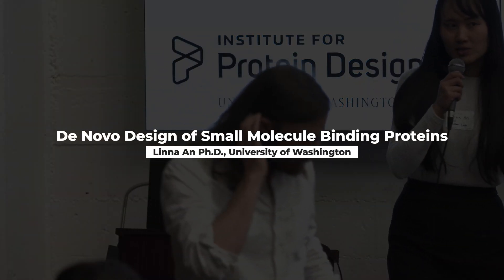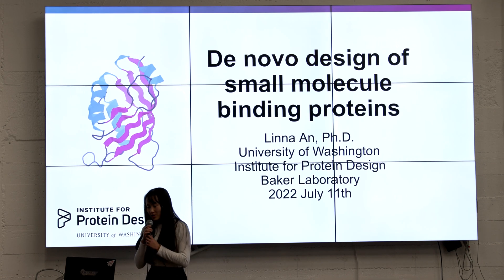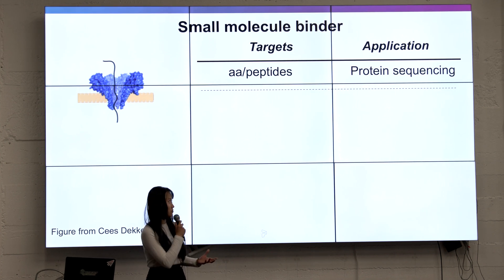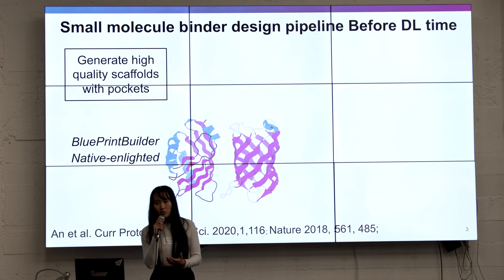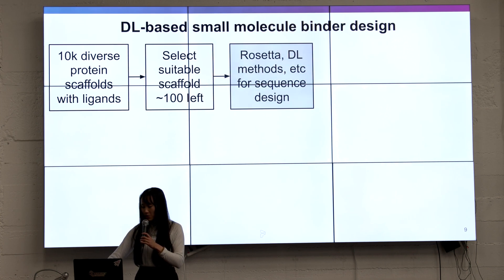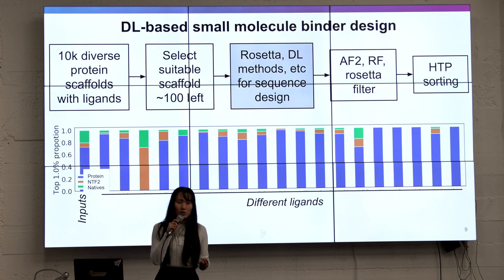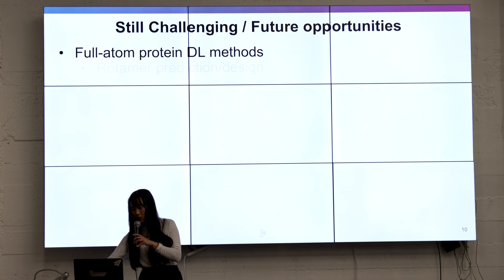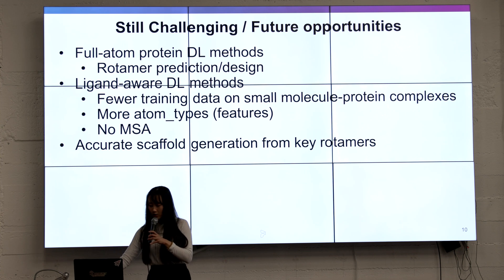Linna An | De Novo Design of Small Molecule Binding Proteins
Speakers:
Linna An, University of Washington